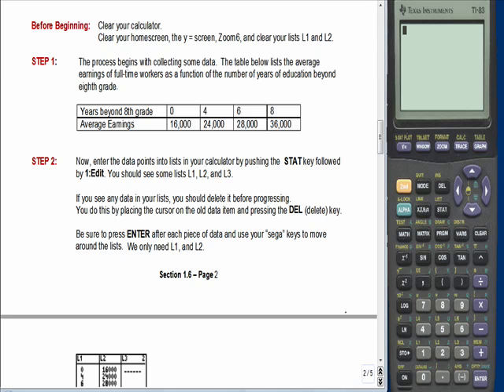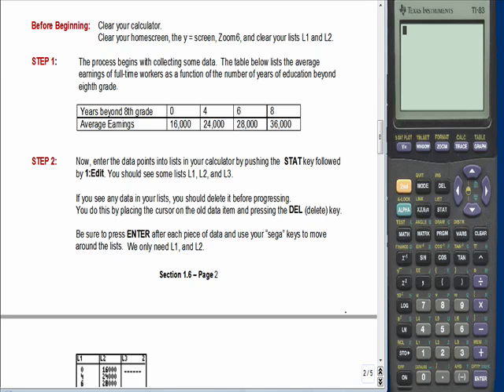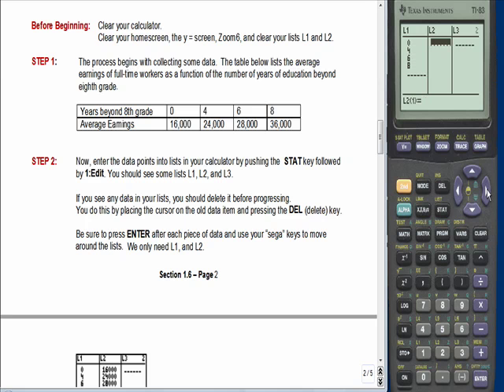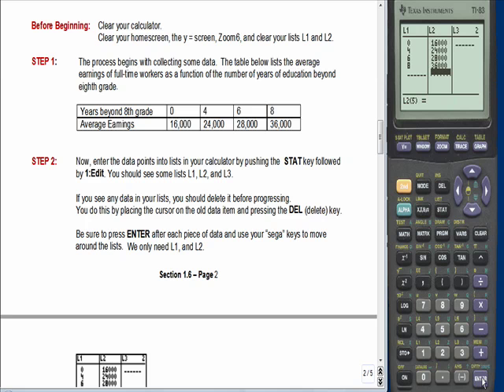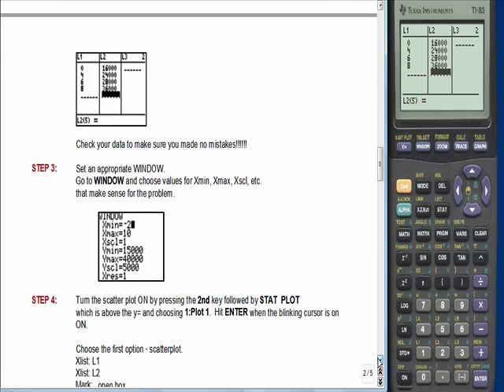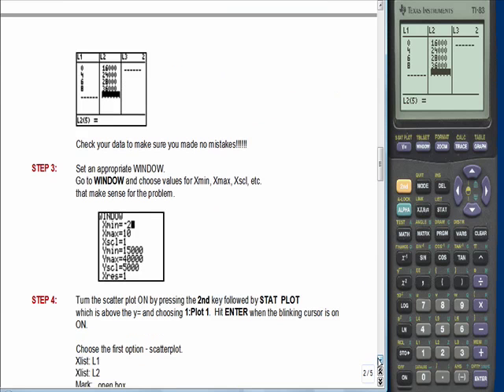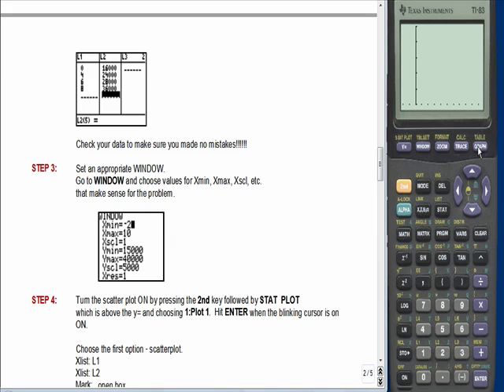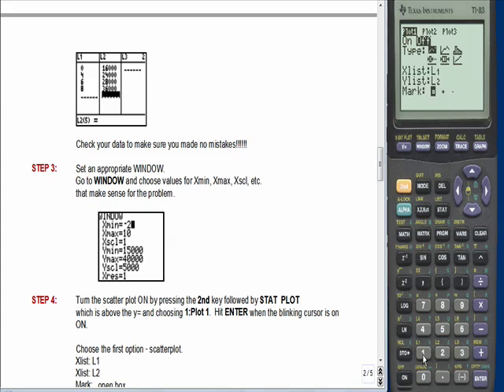Section 1.6 (f)